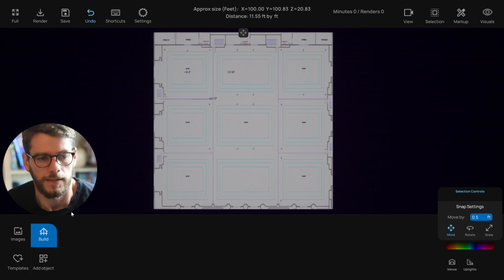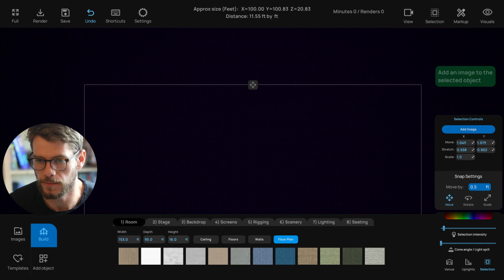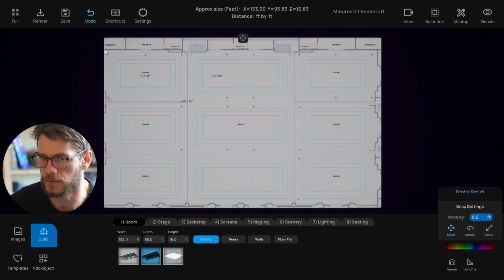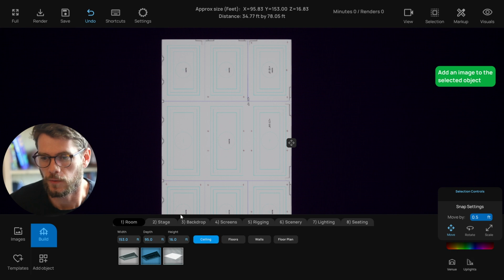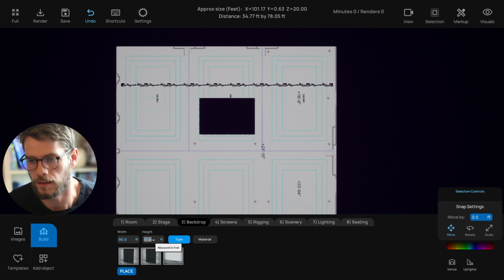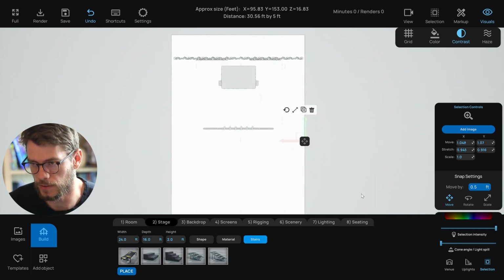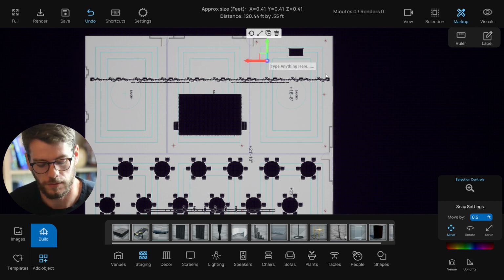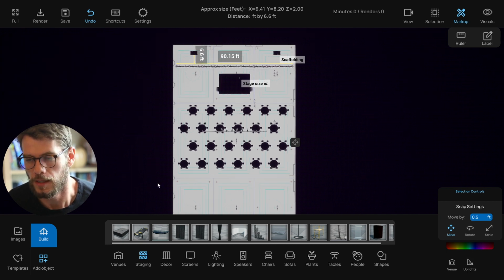How to Add and Create Floor Plans for your Event Design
In this video, I will show you how to add an image of a venue diagram to a 3D model.  Then, we'll adjust the image to fit the room. After that we can add objects and create additional floor plans. We'll be using RenderNow (eventrender.com) to make it all come together. Hope you enjoy!

To learn more, you can go to eventrender.com

00:00 Introduction
00:30 Setting Room Dimensions
01:00 Adding an Image
01:30 Troubleshooting
02:00 Adjusting the Image
03:20 Rotating the Room
04:30 Adding Airwalls
05:15 Adding Objects
06:30 Change Color of Diagram
08:00 Adding Labels and Measurements
09:15 New Upcoming Venue Feature
10:30 Go to eventrender.com